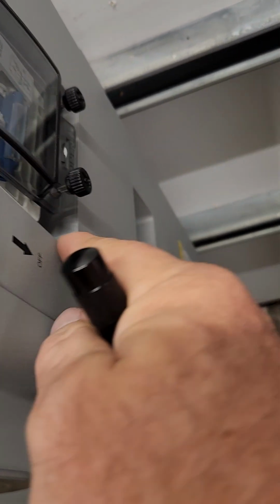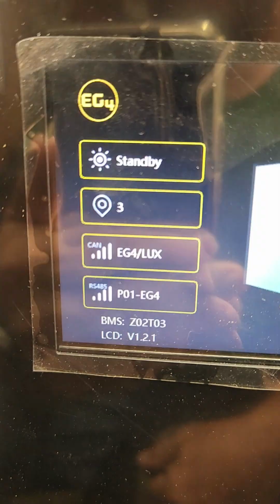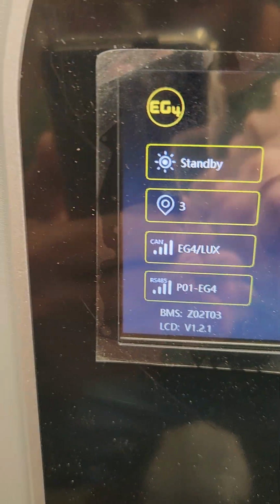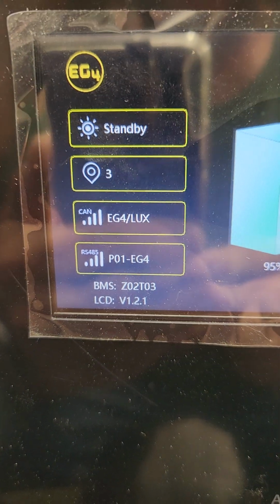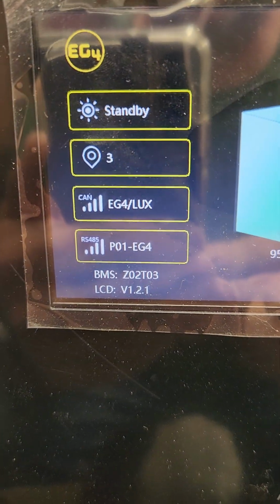How to set DIP switches on EG4 Battery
Today we learn how DIP switch addresses are calculated on an EG4 indoor powerpro wallmount battery.  The math and "price is right" method should work on most batteriess from any manufacturer once you know what position is ON and OFF.